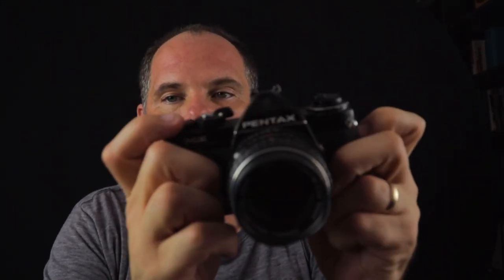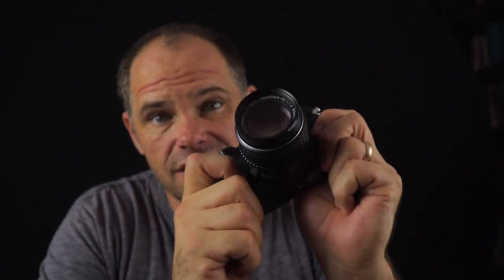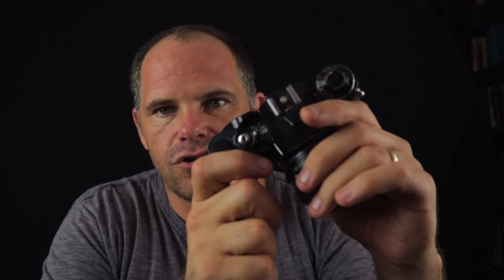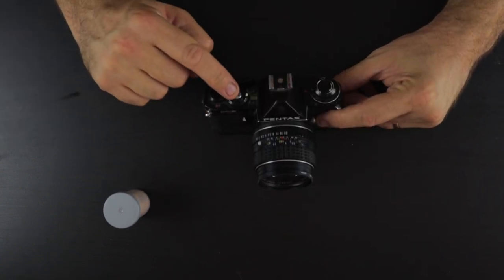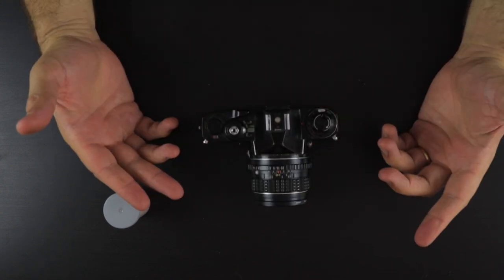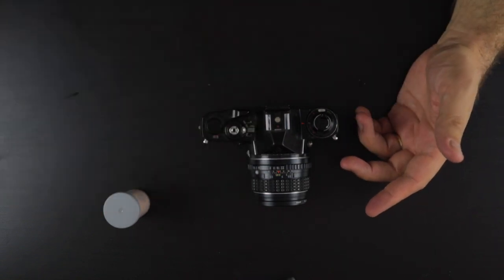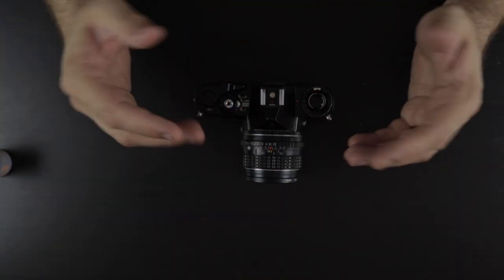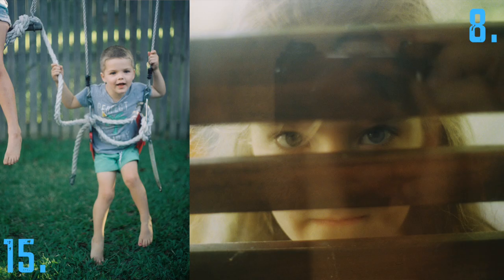24 Exposures in 24 days, trying out film photography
Picking up a dusty old film camera, I put some film in it and tasked myself with the challenge of shooting an image a day over 24 days. Each image depicting a central occurrence of that day, while we were all locked down thanks to Verona Cirus.

Shibui is the place I went to for film development, which I highly recommend

THE GEAR I VIDEO WITH

This video was shot on the (mirrorless) Canon M50 with kit lens (Amazon US) (Amazon AU) I find it to be amazing for video
The studio lights are equivalent to these: (Amazon US) (Amazon AU) I then use the boom stand to mount a microphone.
Shotgun Microphone (Amazon US) (Amazon AU) I chose the ‘+’ version and find it to be so good and versatile.
Neewer tripod - it has this cool extension arm feature I love and great for predominantly indoor use at this price. (Amazon US) (Amazon AU)
Joby Gorillapod when run-n-guning (Amazon US) (Amazon AU)

THE GEAR I SHOOT WITH

My camera of choice is a (mirrorless) Nikon Z6 with 24-70 f4 and FTZ adapter (Amazon US) (Amazon AU)
I used to shoot on a Nikon D7200 I found it to be great if you’re looking for a DSLR (crop sensor). You can pick them up cheap, secondhand too.
Permanent L- Bracket (Amazon US) (Amazon AU)
Heavy sturdy tripod (Amazon US) (Amazon AU)
Light travel tripod (Amazon US) (Amazon AU)
Camera Strap (Amazon US) (Amazon AU)
Strap Anchor Links (Amazon US) (Amazon AU)